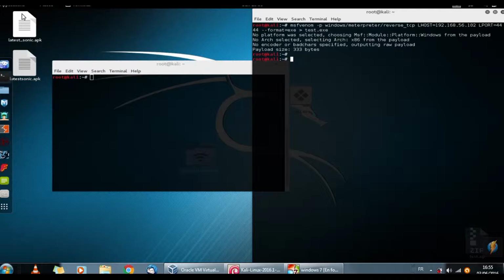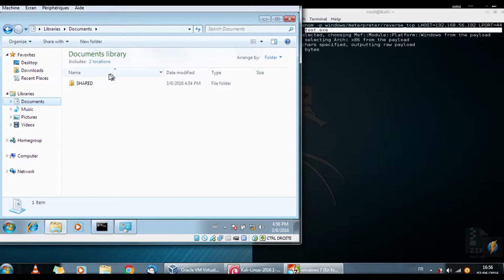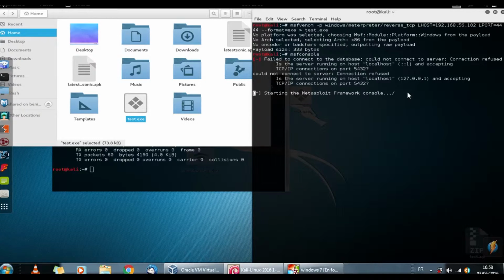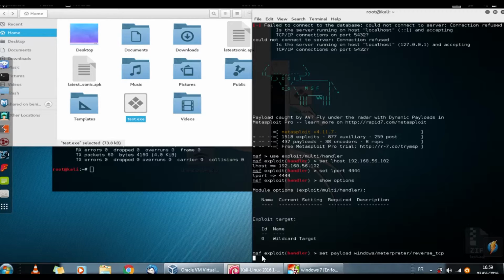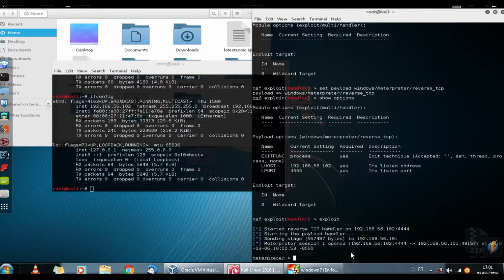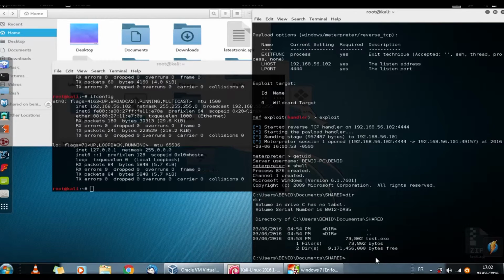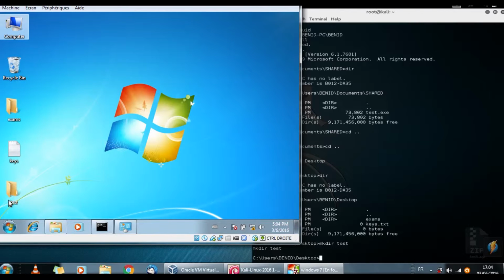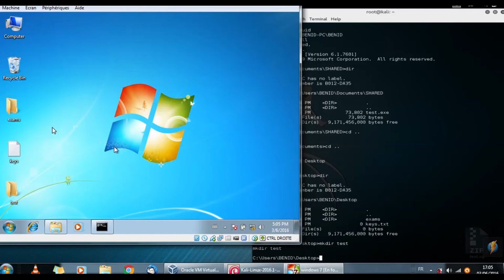Multihandler Remote Attack on windows 7 with Kali Linux